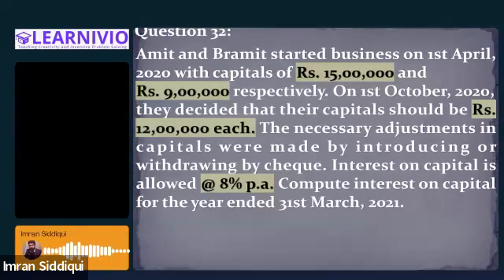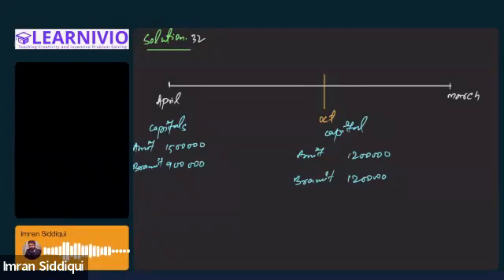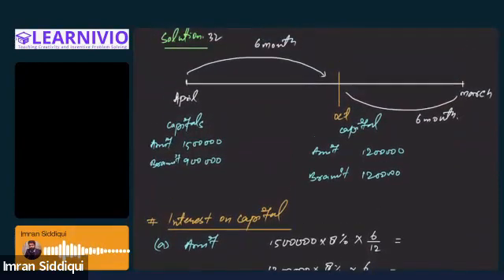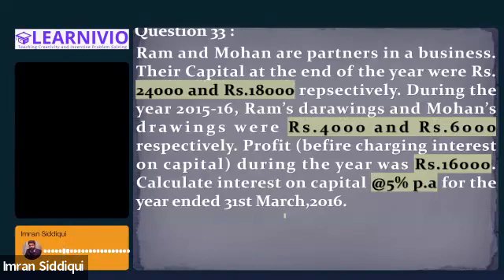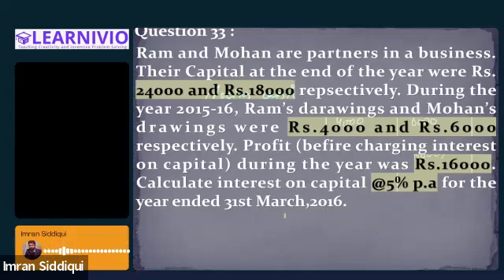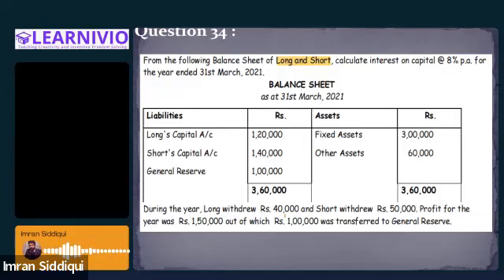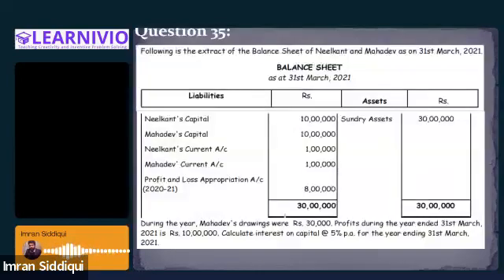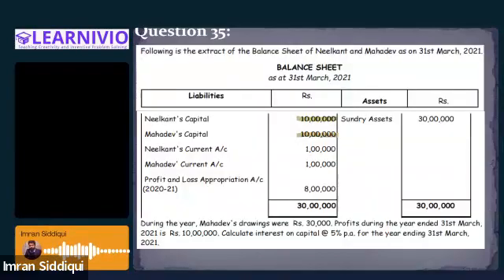Learnivio | Calc. of Interest on Capital | Fundamental of Prtn. | Lect 10 | 12th A1 | 26-4-2023